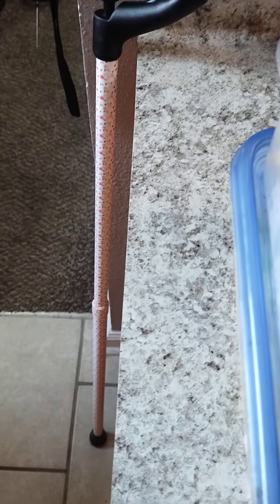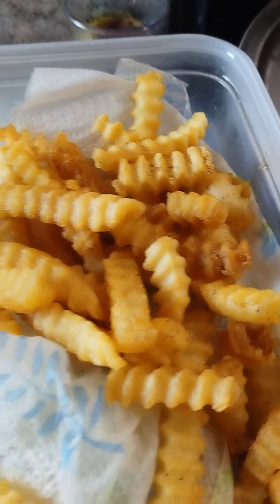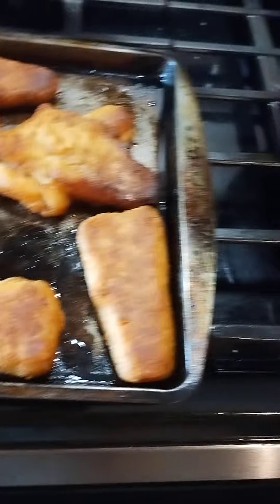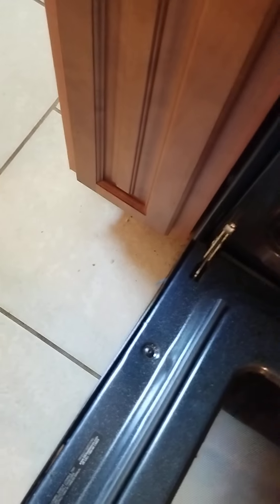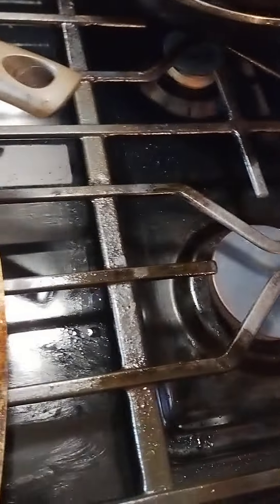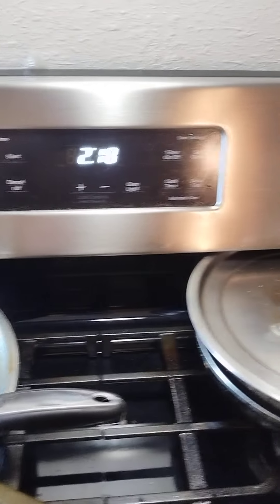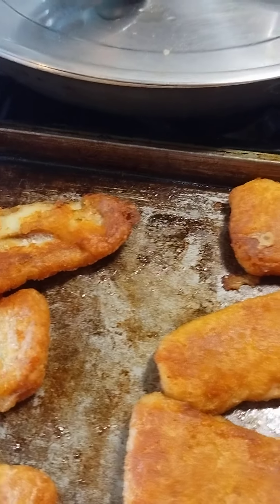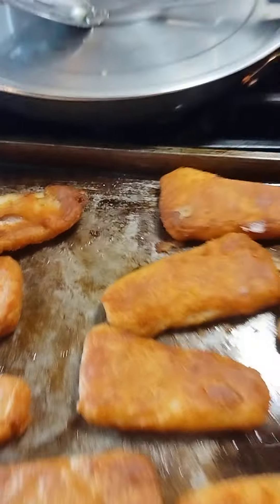French Fries and Finished Fish Fillets